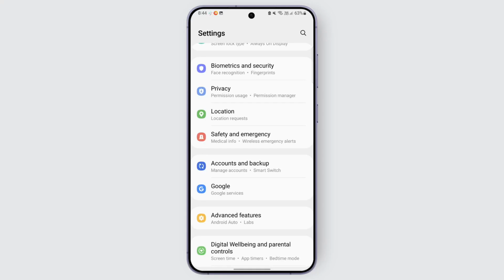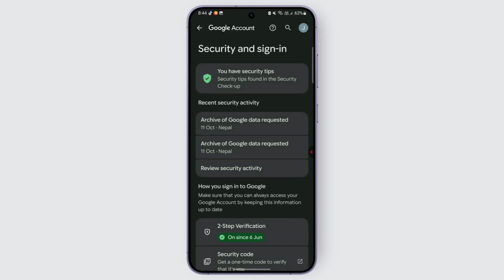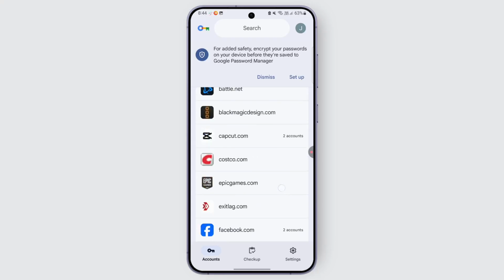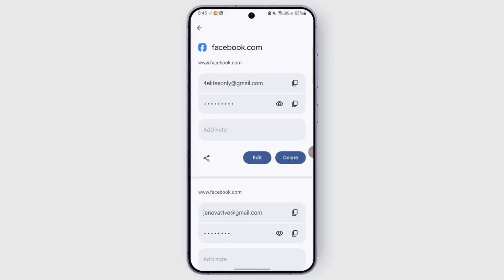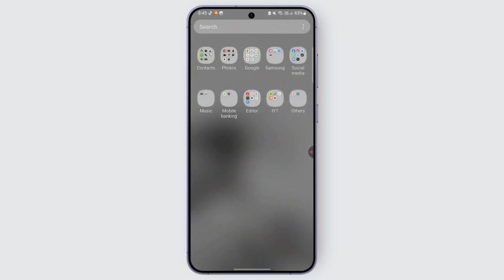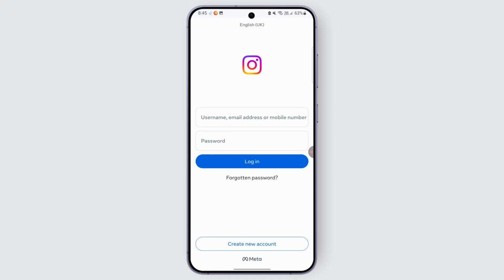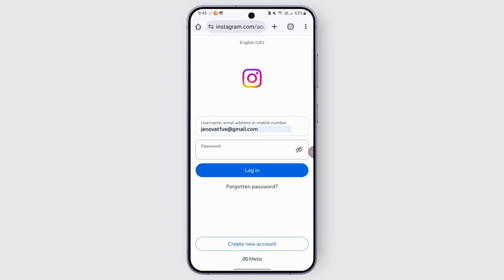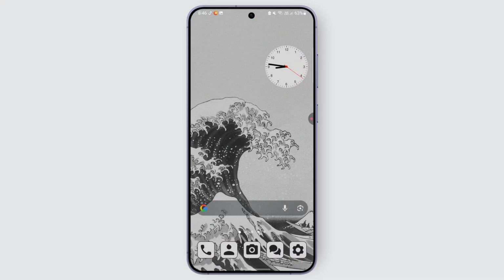How to View your Instagram Password while Logged in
Want to view your Instagram password while logged in so you can access it on another device or simply remember it? This video will guide you through the steps on how to view your Instagram password while logged in quickly and easily. Whether you're asking, "How do I see my Instagram password?" or need help finding your saved login details, this tutorial has you covered. Learn the steps to access your Instagram password and keep your account secure. Watch now to see how you can view your Instagram password while logged in today!

Timestamps:
00:00 How to View Your Instagram Password While Logged In
00:10 How Do I See My Instagram Password?